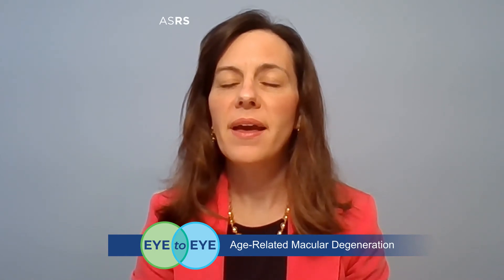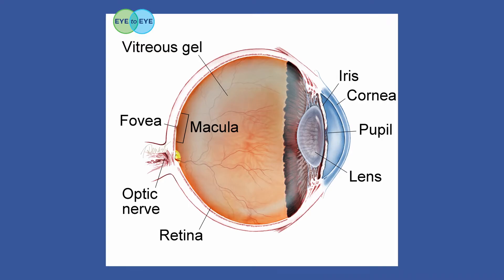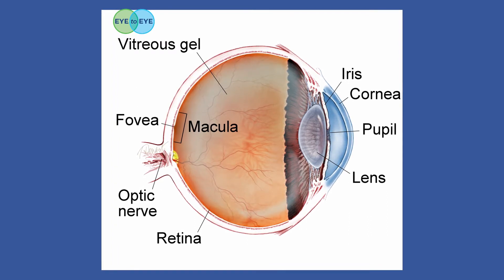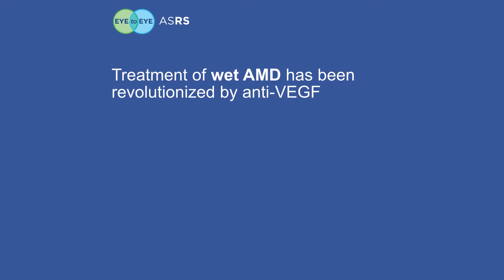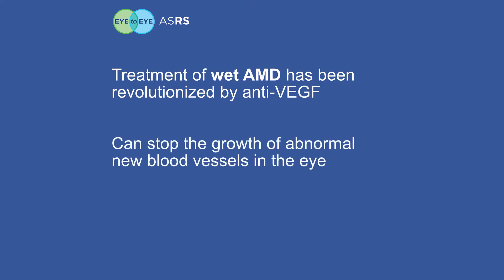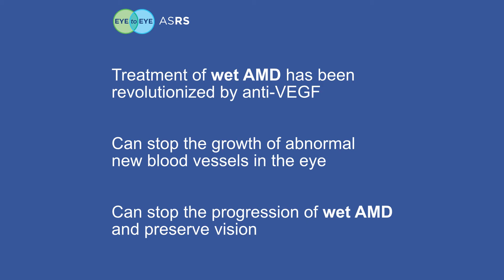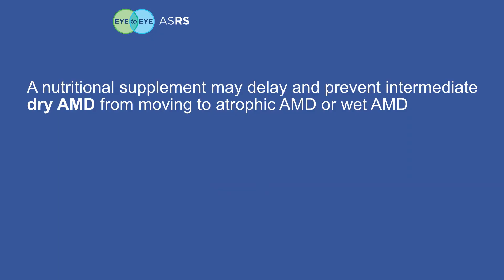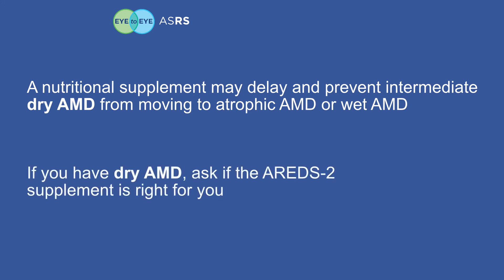Eye to Eye: AMD Treatment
In recent years, treatment of wet AMD has been revolutionized with the discovery of a compound called anti-VEGF which can stop the growth of abnormal new blood vessels in the eye. Learn more about the specialized treatments retina specialists use to treat AMD in this episode of ASRS's Eye to Eye video series featuring featuring retina specialist Dr. Sophie Bakri.